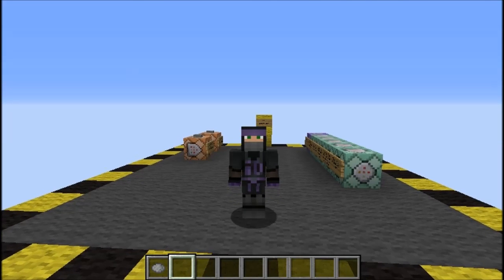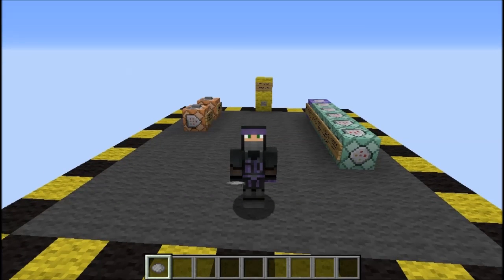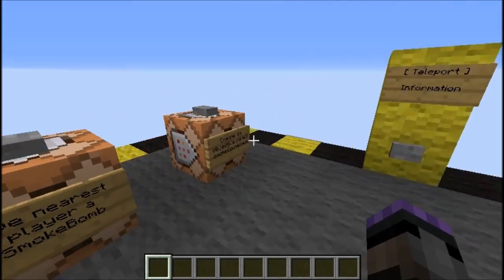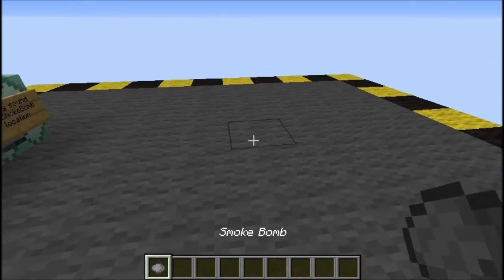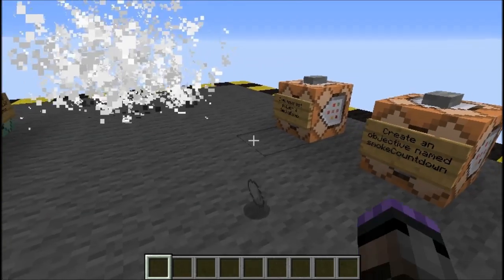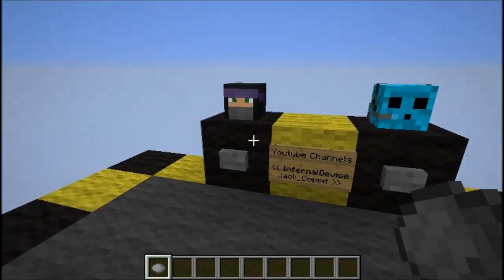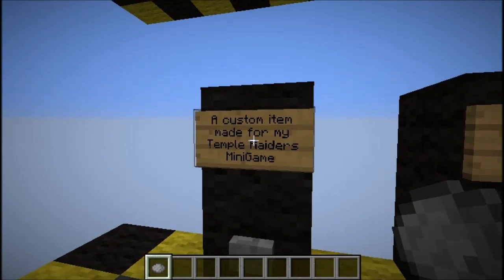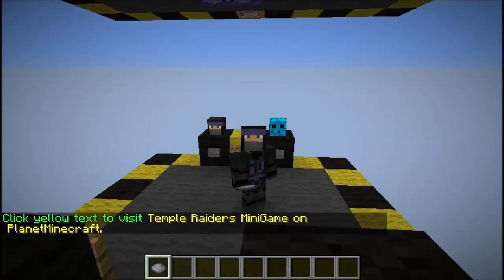[Minecraft] - Smoke Bomb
Turn any item into a simple Smoke Bomb.